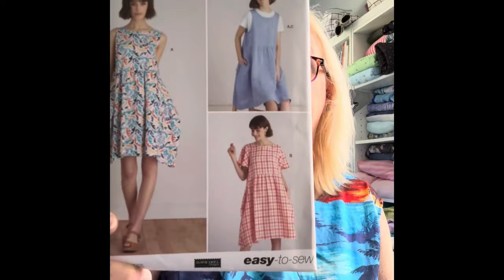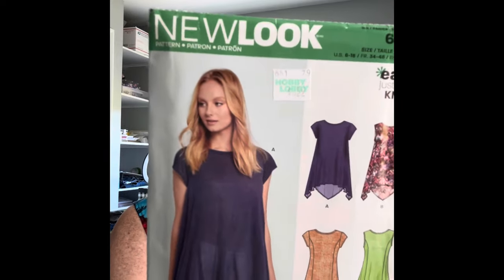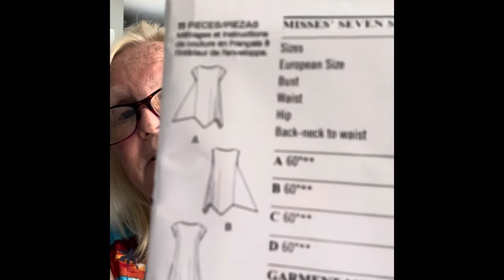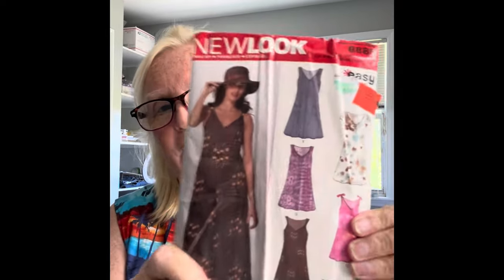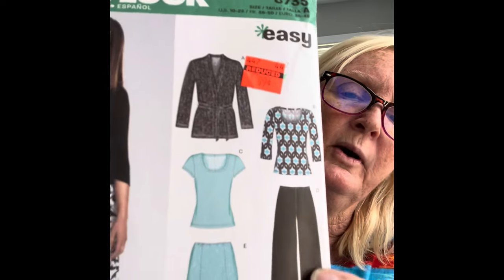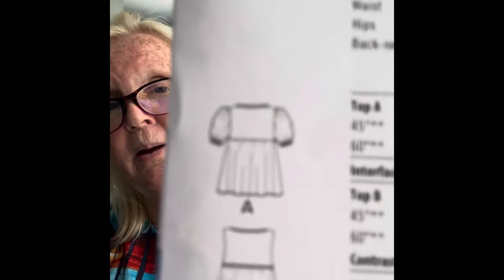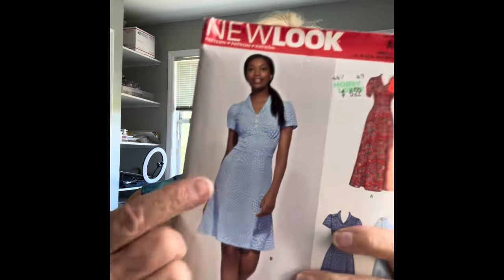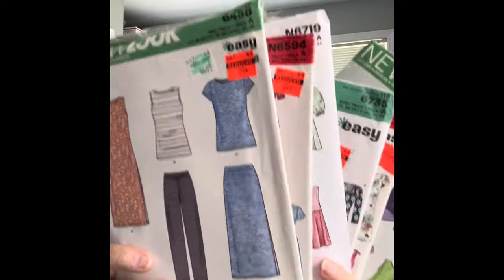Friday Sews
Pattern haul and a little painting